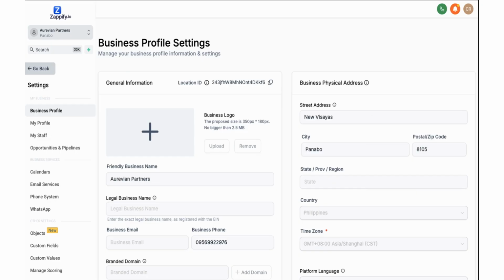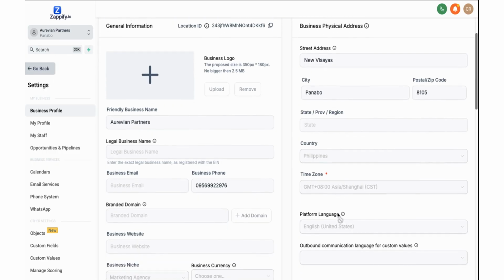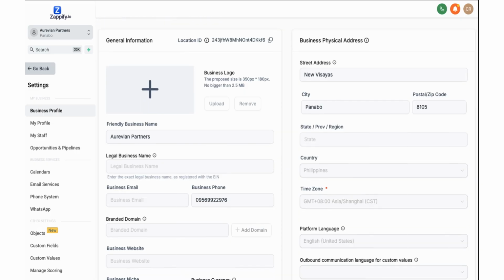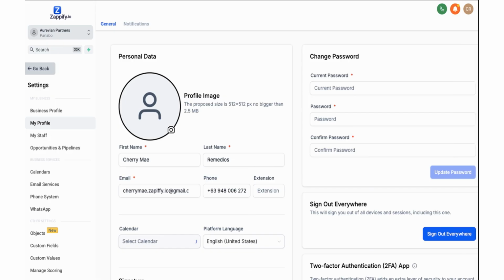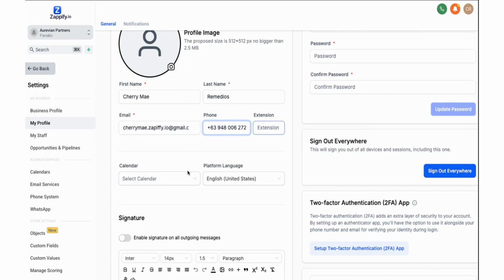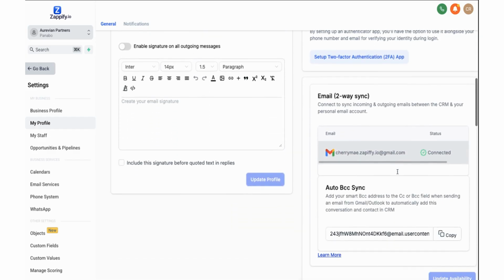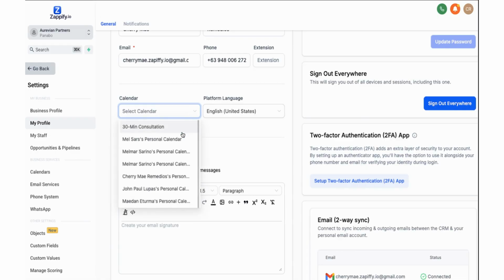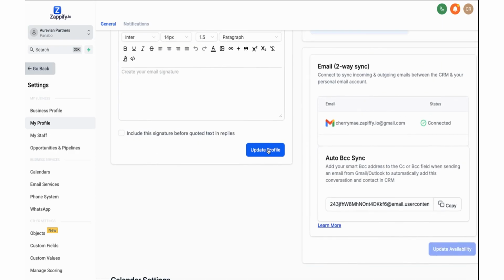Part2_How to Set Up and Configure Your Sub-Account Settings in Zappify.io